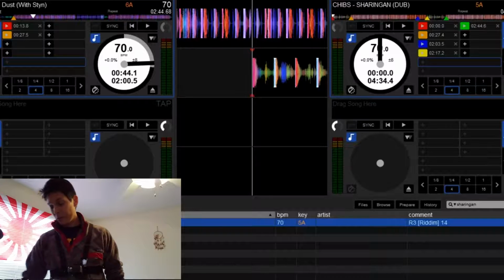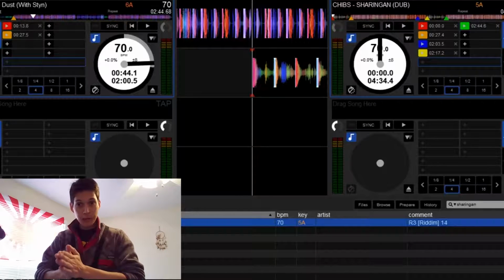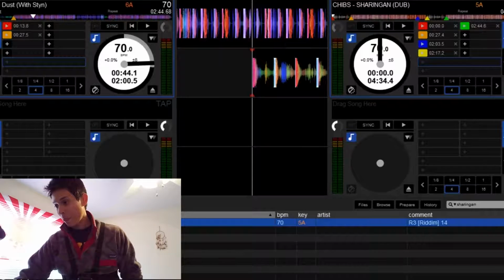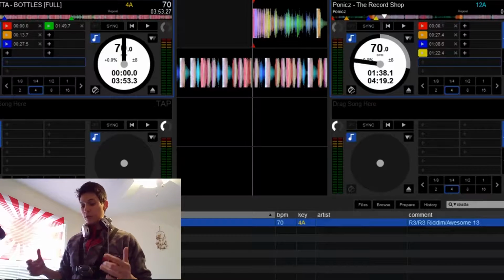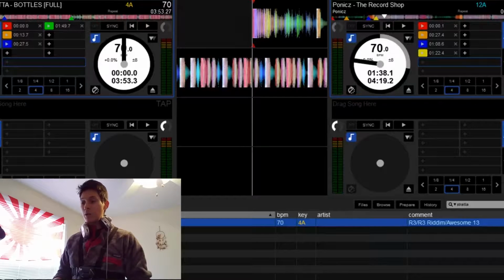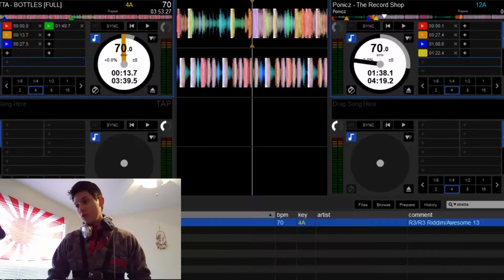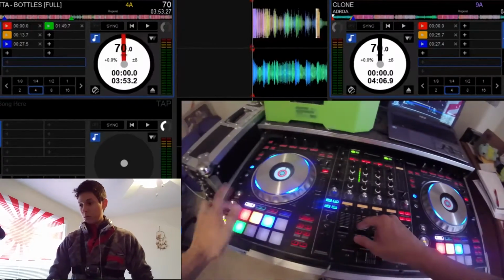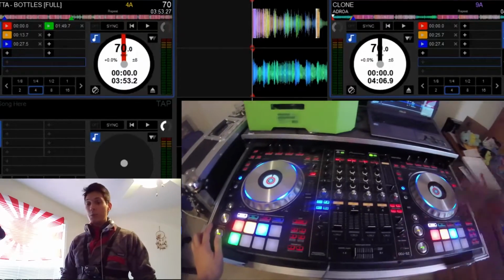Tickno Tutorial 3 | Intro to Riddim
Hey everyone,

I wanted to make this video to help all the new djs/producers who play dubstep and/or riddim. In this video I explain my 3 "versions" of riddim/dubstep and how they can be used together.